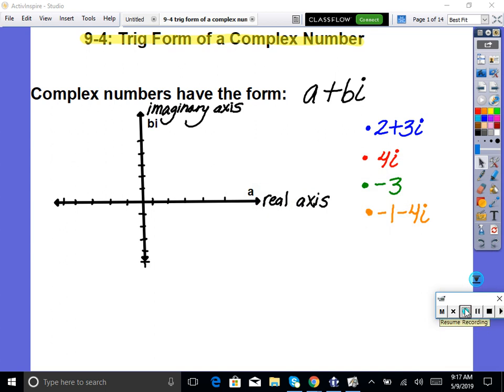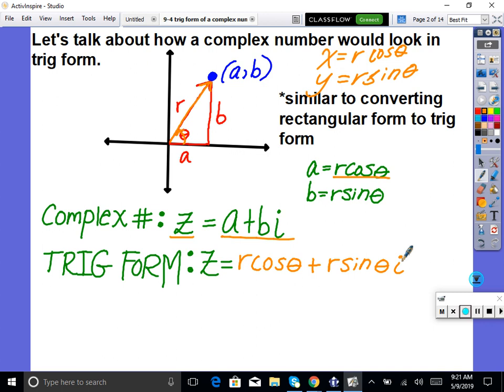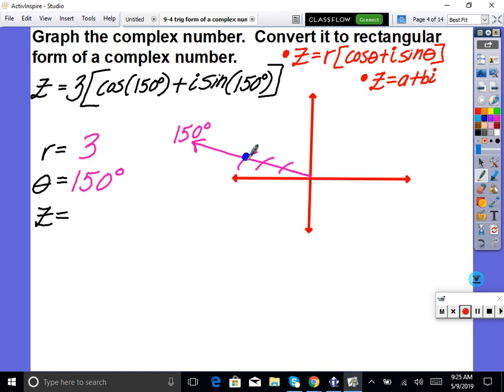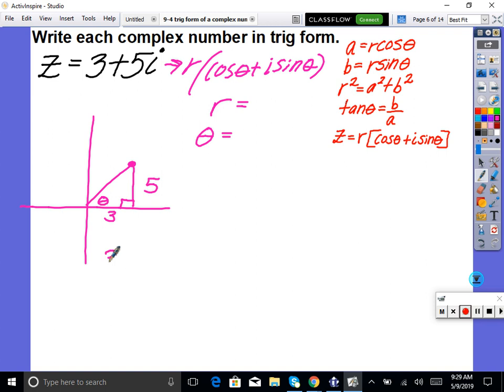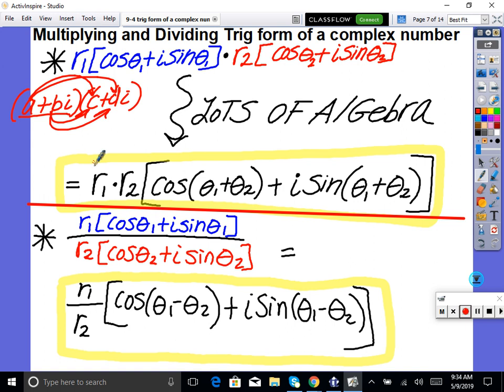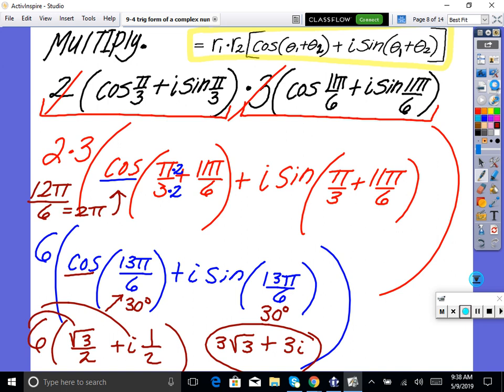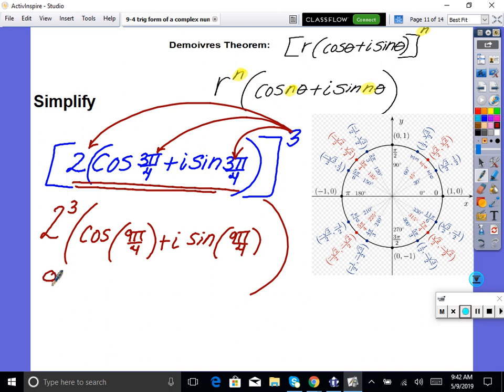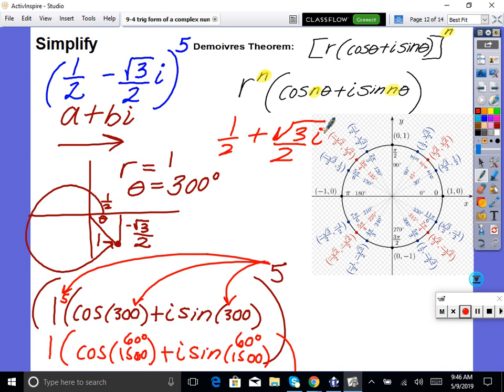9-4 The Trig Form of a Complex Number